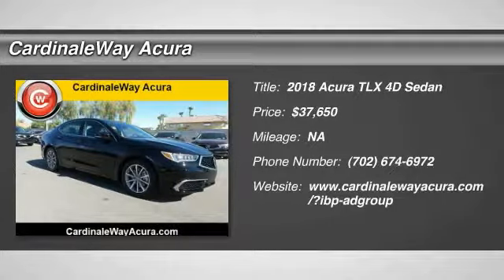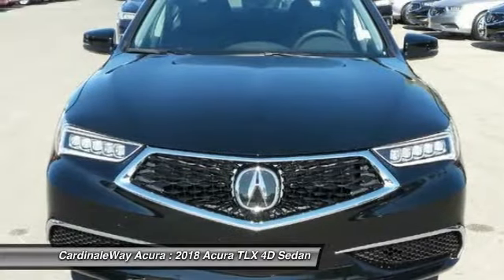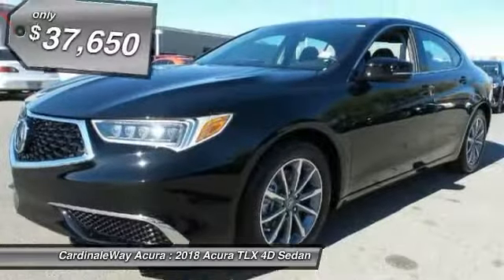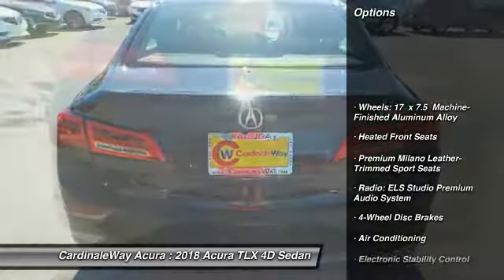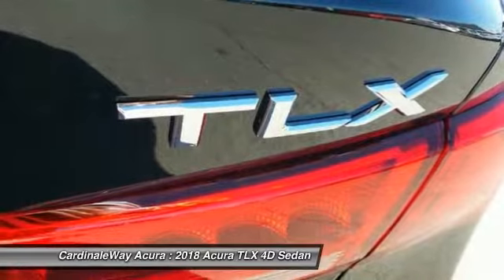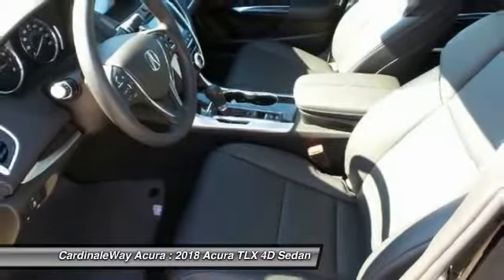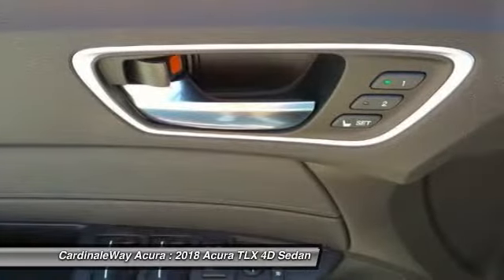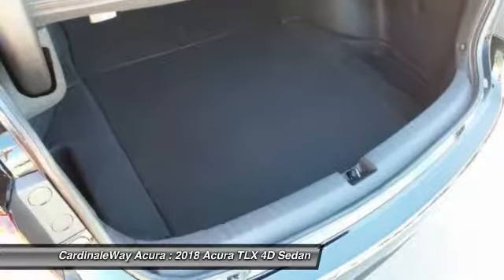2018 Acura TLX Las Vegas NV AJ189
2018 Acura TLX 2.4L

CardinaleWay Acura
7000 West Sahara Ave